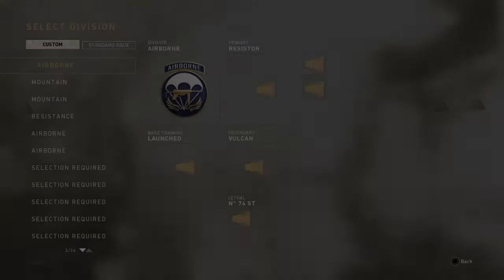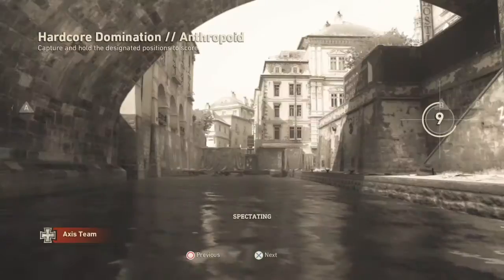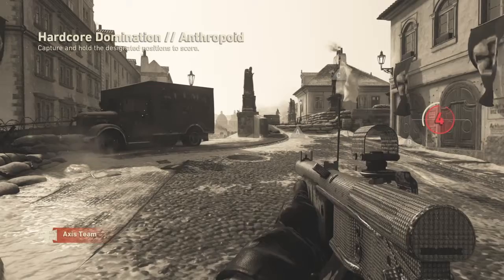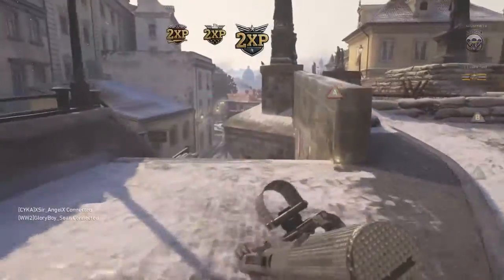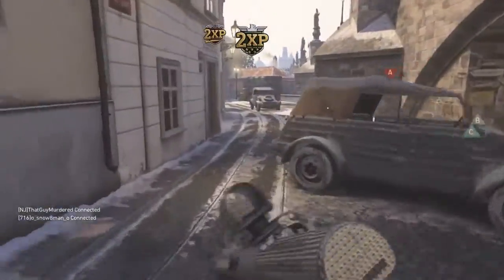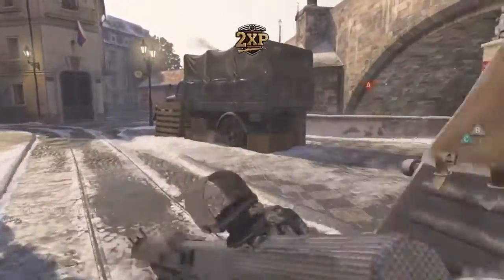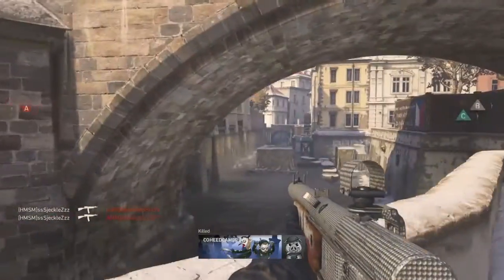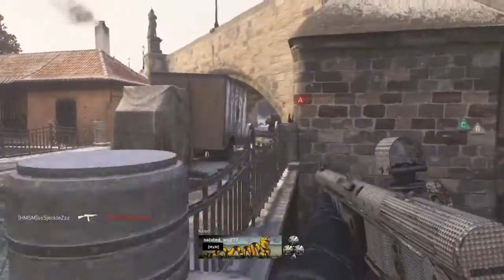BEST SPOT "ANTHROPOID" Call of duty ww2 multiplayergameplay (WW2)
This is the best spot onthe new map anthropoid from the first dlc in Call of duty ww2.